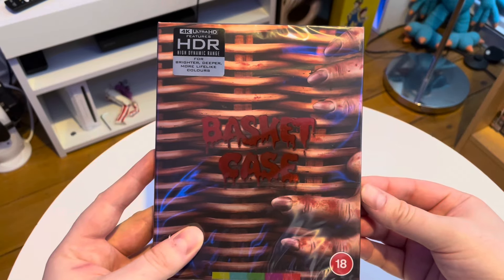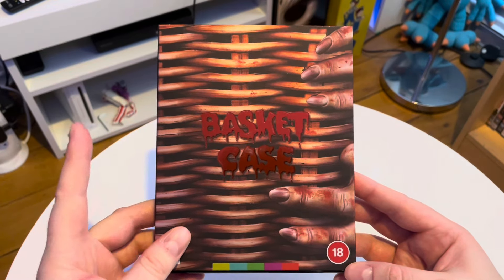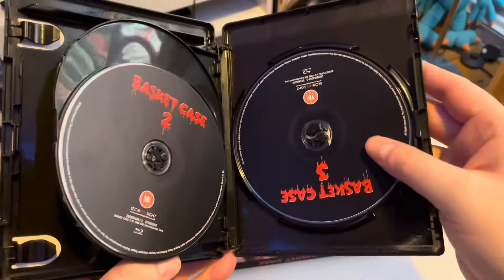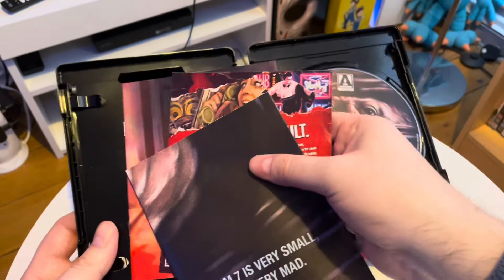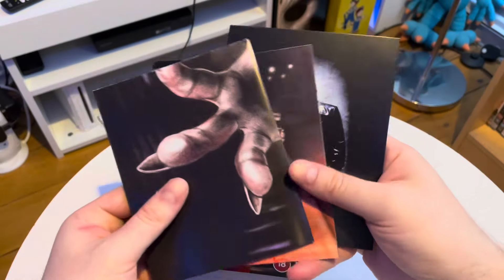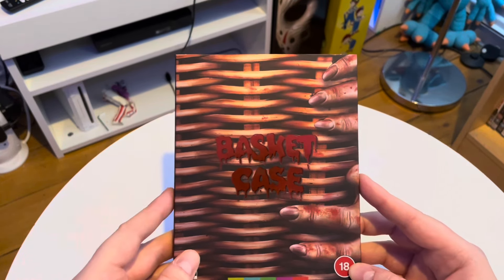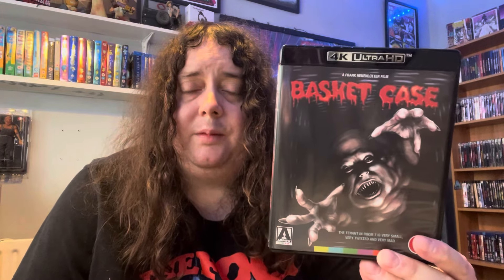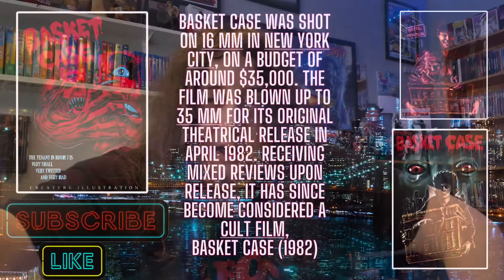BASKET CASE 4K UHD Limited Edition Arrow Video Unboxing/Review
What’s in the basket? Come take a look. Full unboxing for Basket Case on 4K from Arrow video. Stick around after as In between I did watch the new transfer. So there’s a review and thoughts after the unboxing.